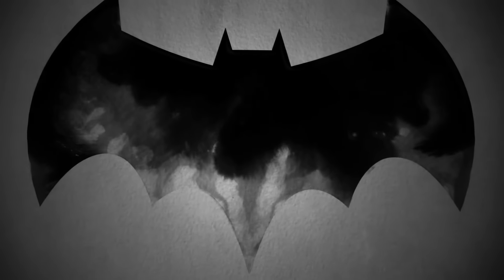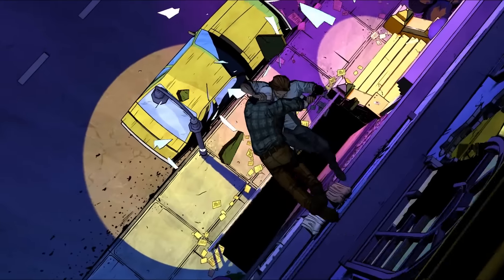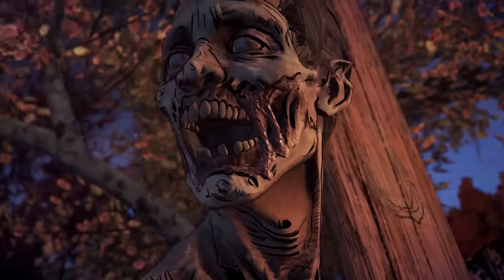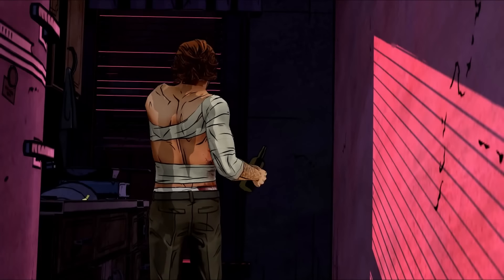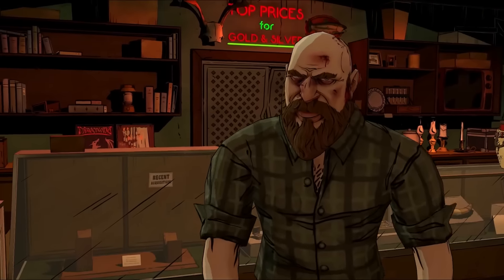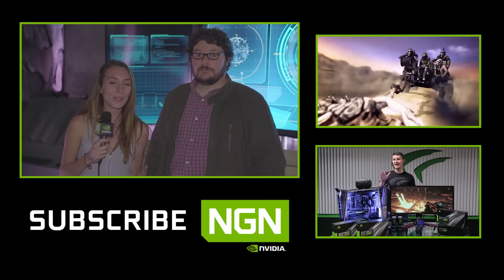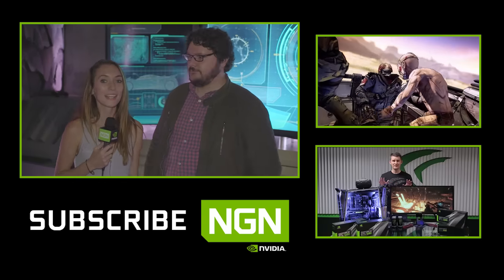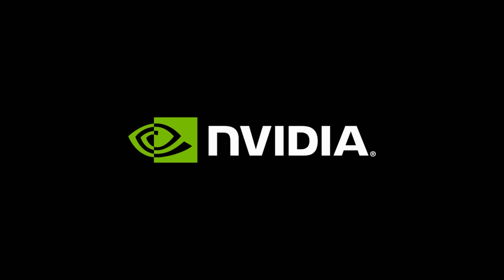New Batman Game! Telltale's latest adventure series features the Dark Knight - E3 2016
Join Britanni in TellTale's Bat Cave to discover what makes their newest point-and-click storytelling adventure game so great! Play the duality of Batman and Bruce Wayne in this twisted narrative.